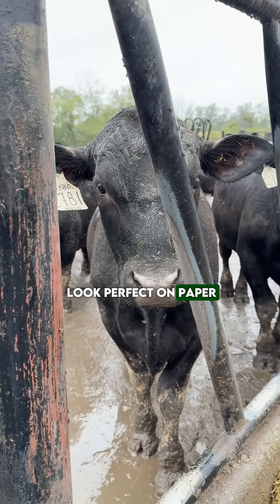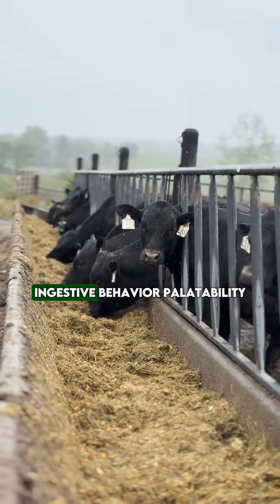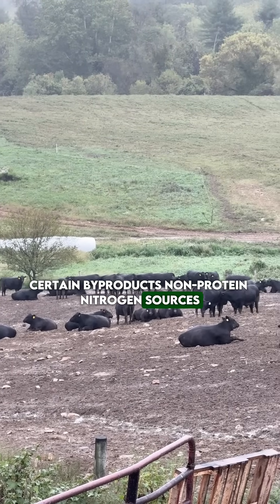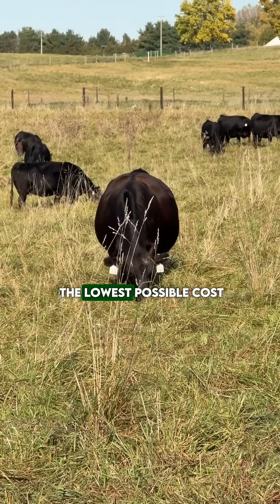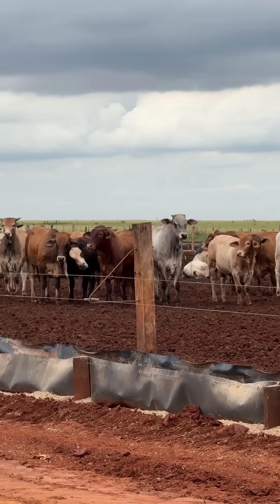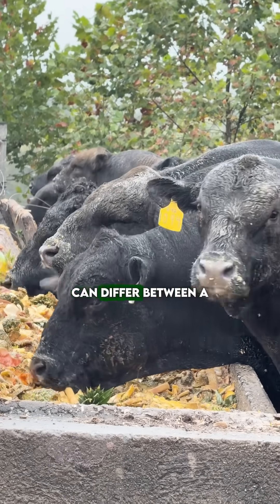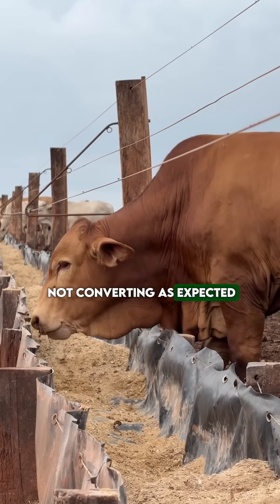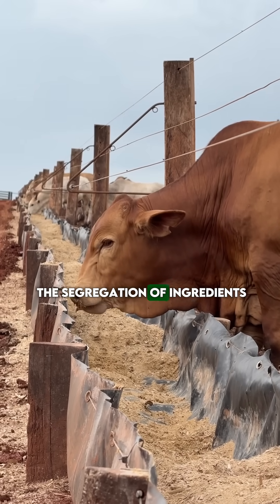Nutritionist, your diet may look perfect on paper, but what about in the feed bunk?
The diet may be perfect in formulation, but if the animal does not consume what is available in the feed bunk, performance will not be achieved. Ingredients with low palatability, poorly mixed rations, or poorly fermented silages reduce intake and compromise system efficiency.

Before reviewing the protein or TDN content, evaluate what is actually being consumed.

👉 Share this with those who need to bring more field experience into their formulation process.